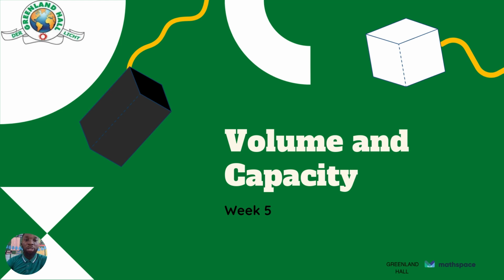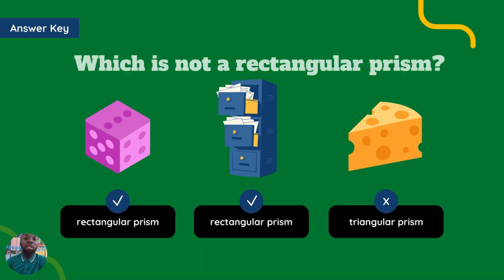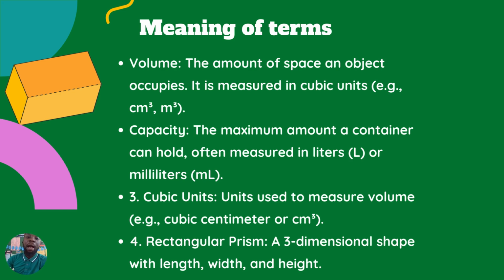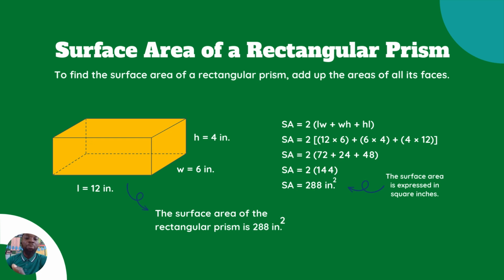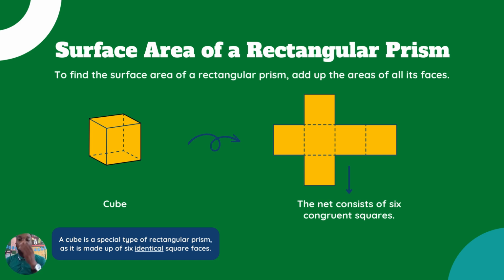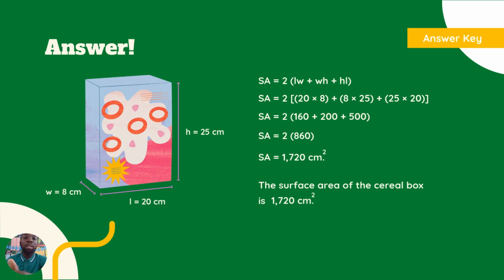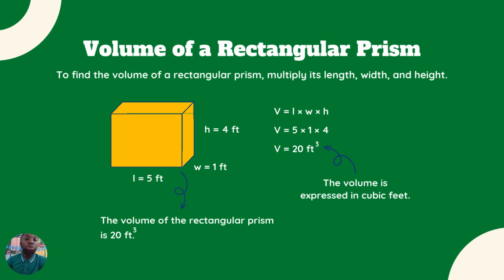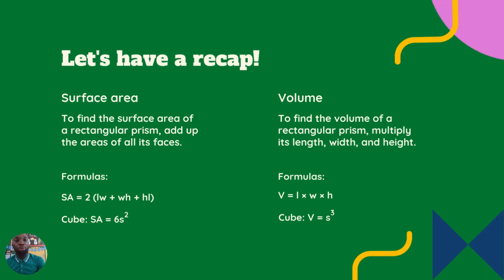Volume & Capacity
Understand the concepts of volume and capacity and how they measure the space an object or liquid occupies. Learn the difference between them, explore standard units of measurement, and apply them in real-life situations.